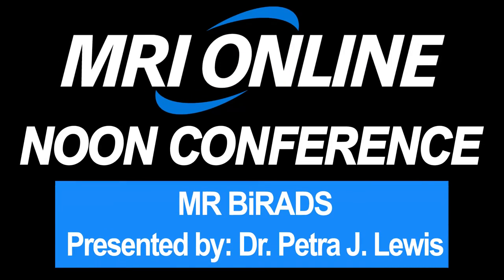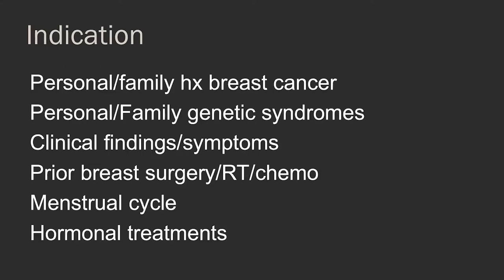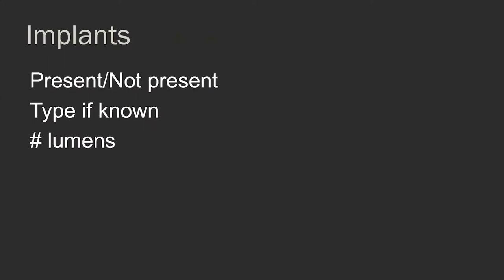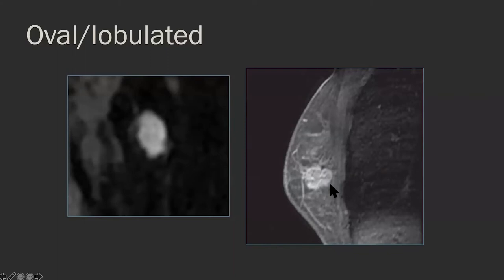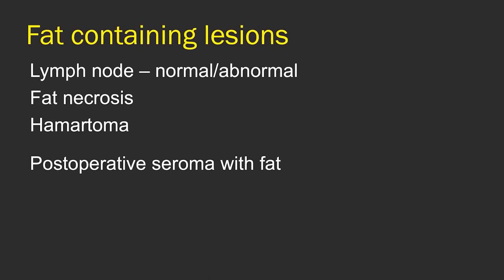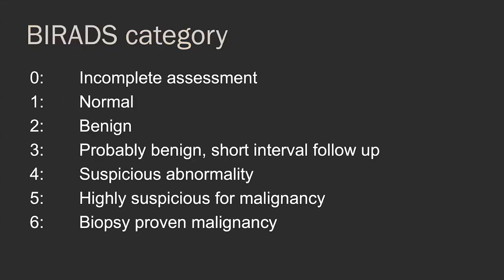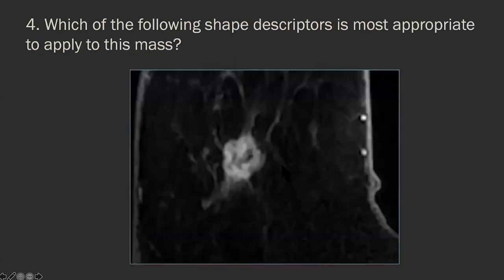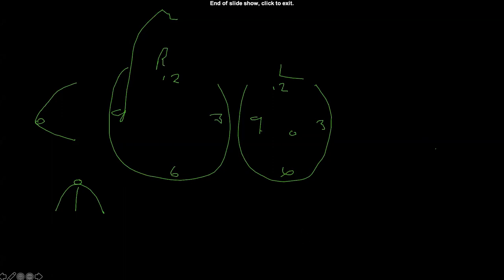MR BIRADS, Dr. Petra J. Lewis - MRI Online Noon Conference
Welcome to MRI Online Noon Conference!

In this video, Dr. Petra J. Lewis presents MR BIRADS.